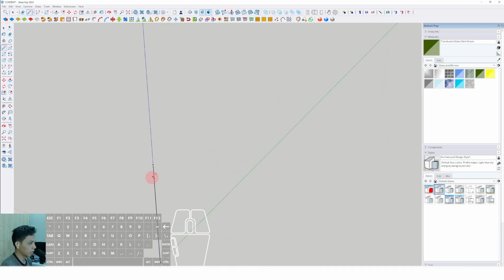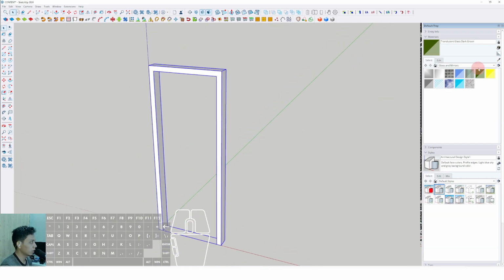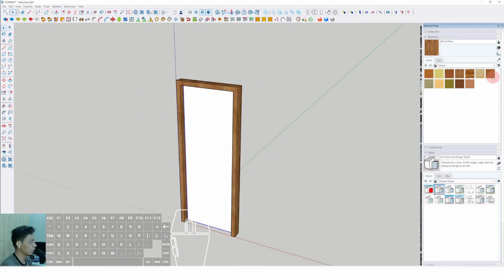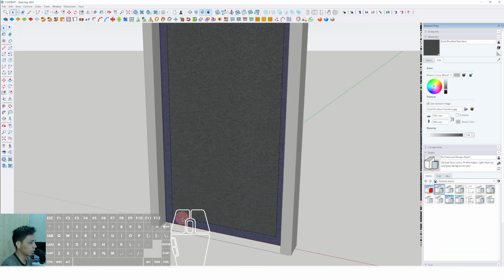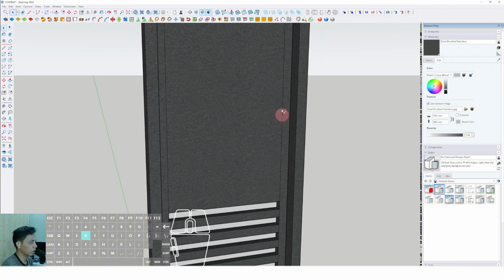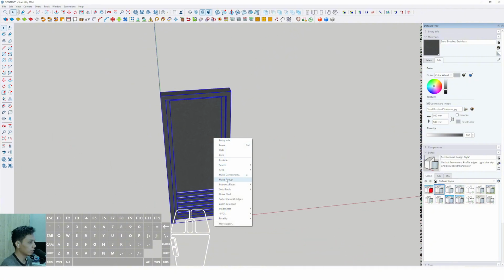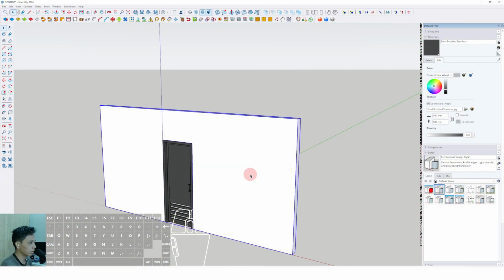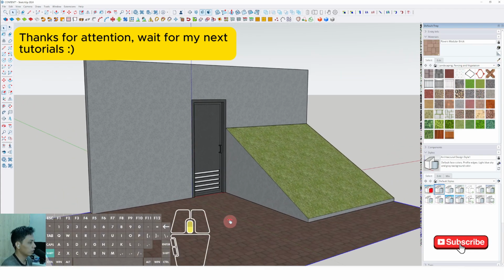SKETCHUP TUTORIAL BEGINNER HOW TO MAKE DOOR WITH SLOPING LAND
Sketchup tutorial for beginners to make a door with sloping land. In this video there are several methods to make a door with a land with a sloping surface. This sloping plane is suitable for use as a planter box and noise dampener. Enjoy following this 3d modeling door sketchup tutorial for beginners